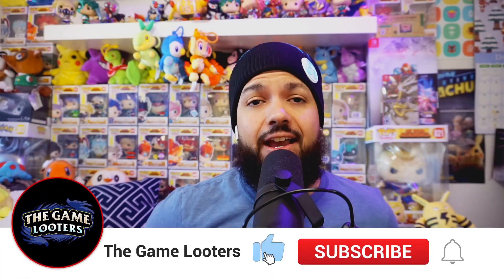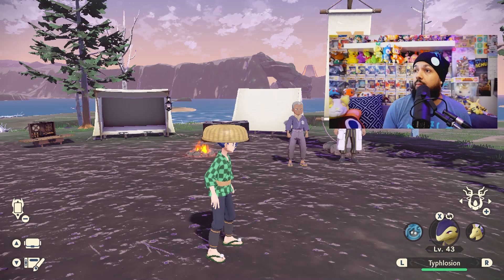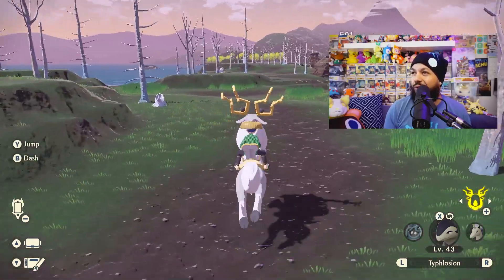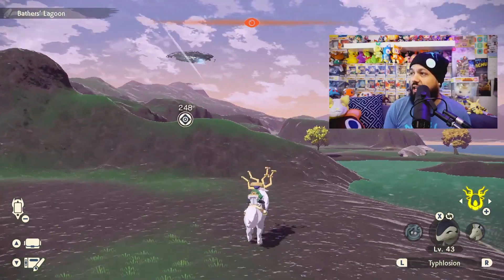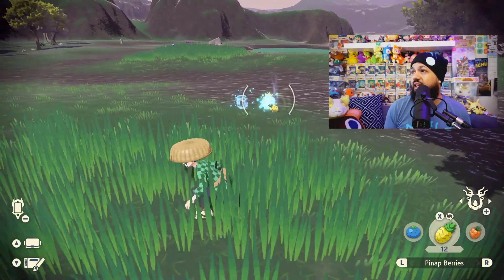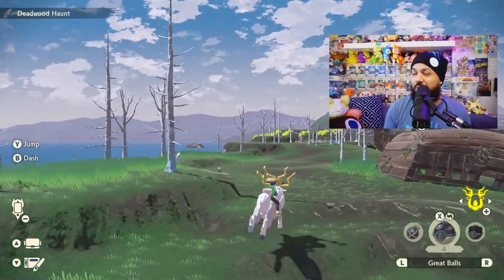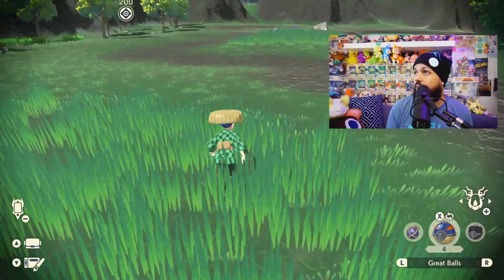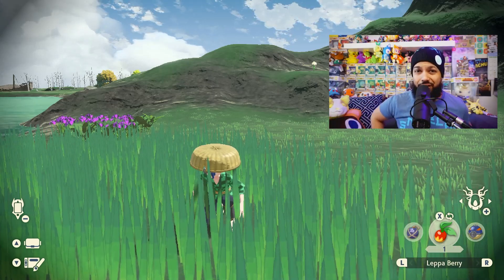Togepi Location and Where To Catch it in Pokémon Legends Arceus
You can get Togepi about half way through the game and not only do you want it for the pokedex but its just a cute Pokémon to be able to see and catch in the overworld. Hope this helps!

✨Pre Order Pokemon Arceus For $5 Off On Amazon